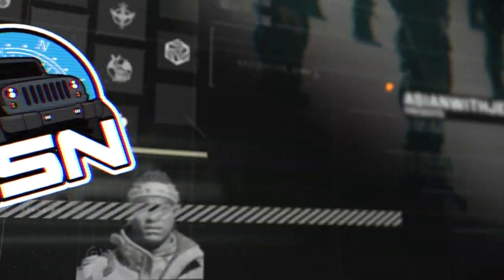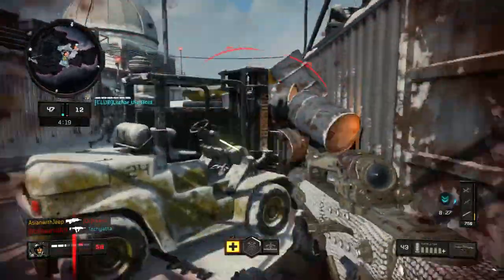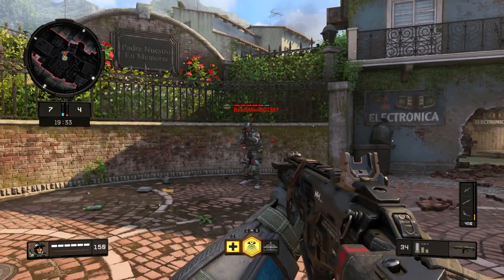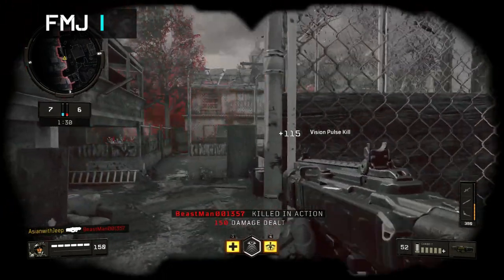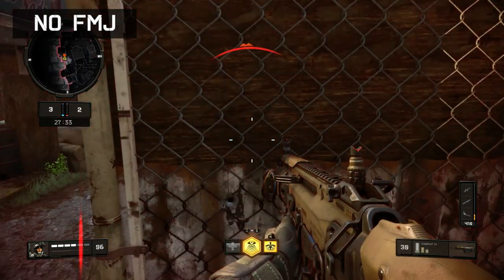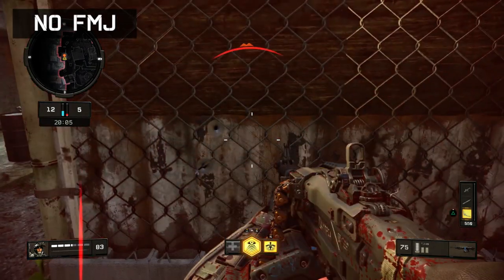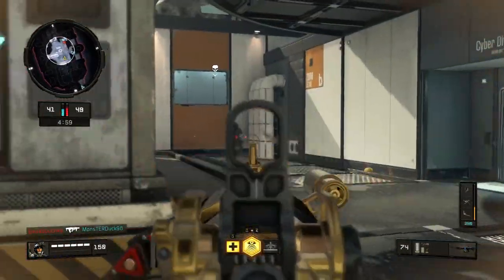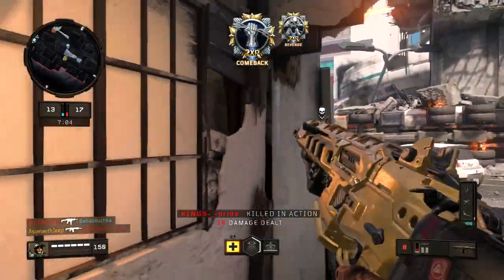FMJ and Penetration – Black Ops 4 Guide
The FMJ in Black Ops 4 now offers more benefit beyond an increased penetration, with abilities to destroy armor and upgrade the attachment (FMJ II) on selected weapons. Skip to 3:20 for the FMJ test

NOTE: Not all walls are created equal, some may not be penetrated at all, and some may not require FMJ I or II.